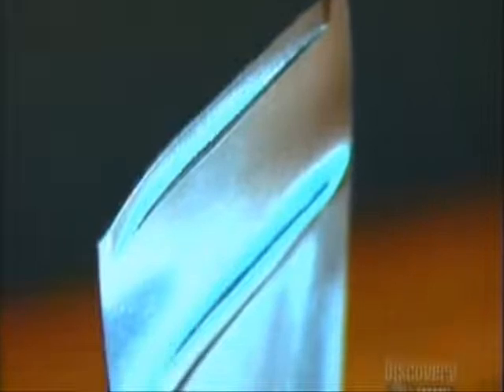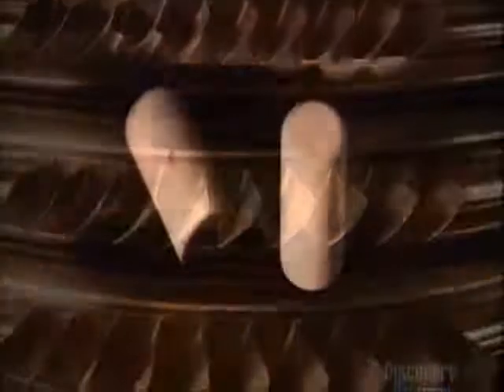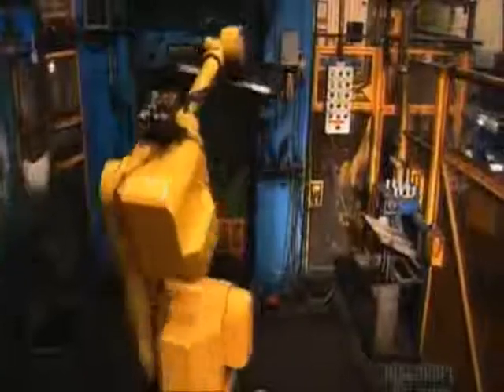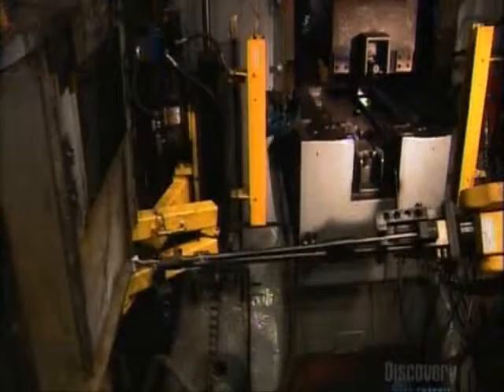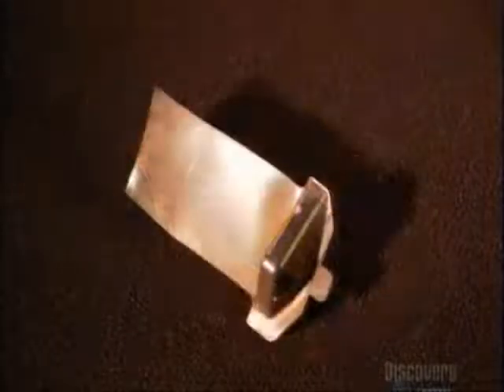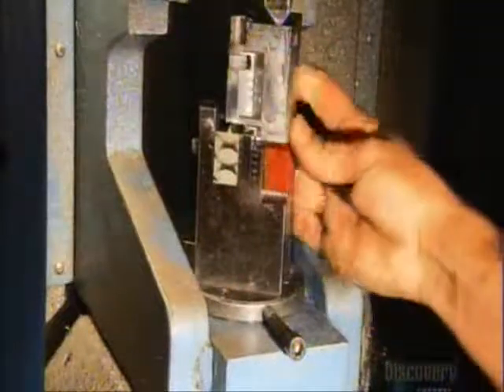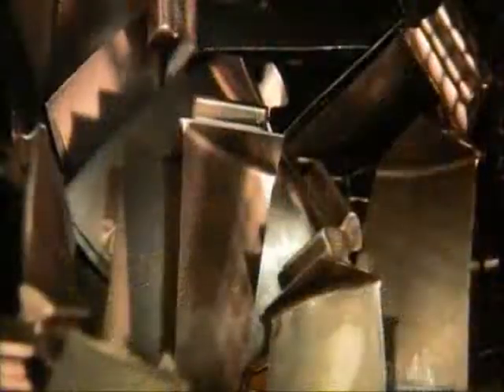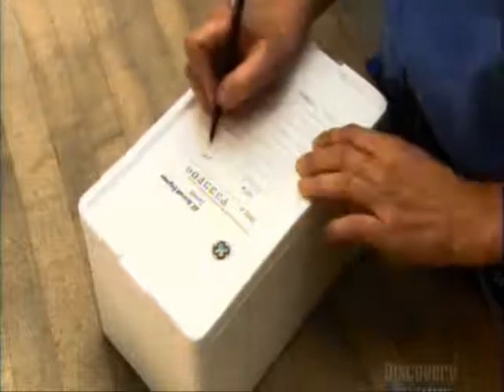how it's made-jet compresser blade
this explains how jet compresser blades are mass produced.